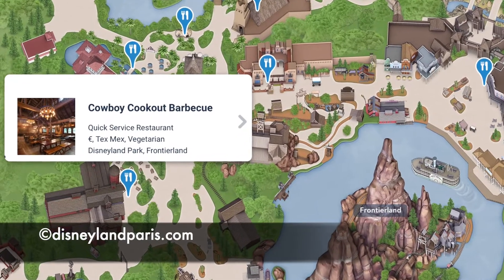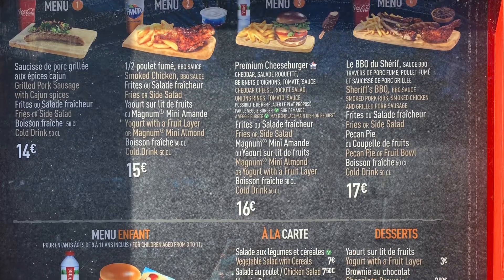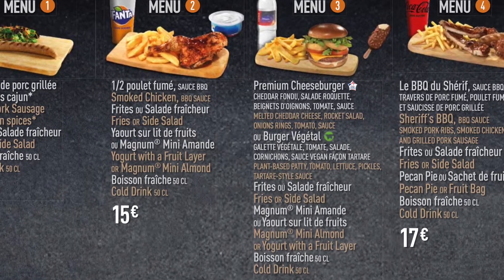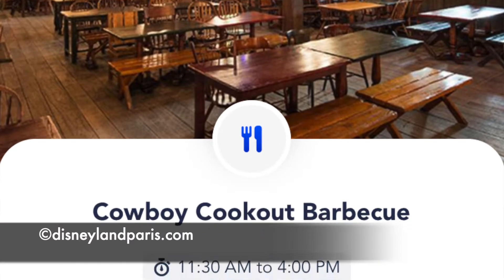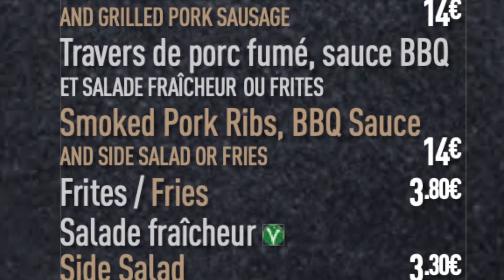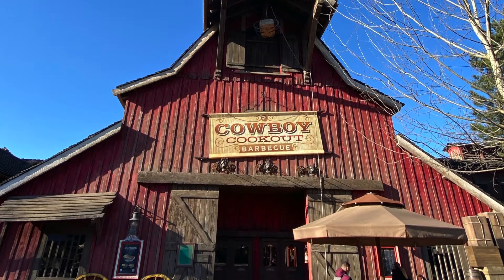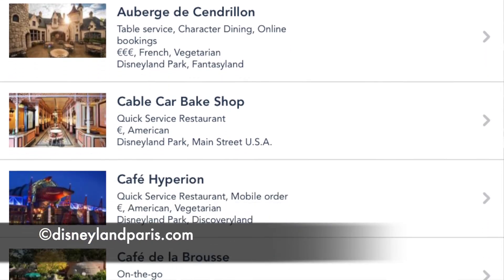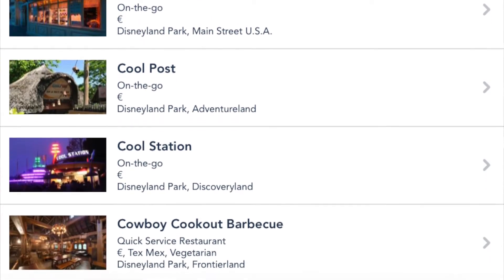Disney Restaurant Review - Cowboy Cookout Barbecue Review - Frontierland - Disneyland Paris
I really enjoyed going to Cowboy Cookout Barbecue in Frontierland at Disneyland Paris.